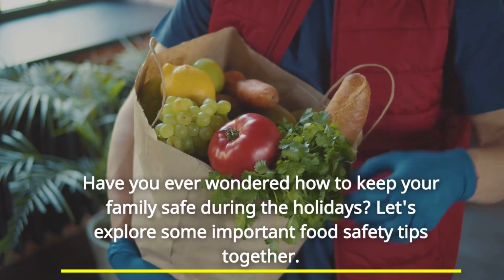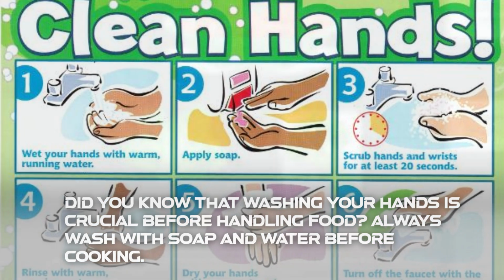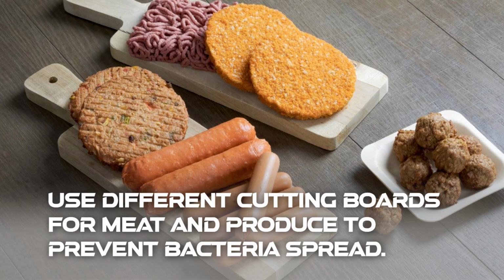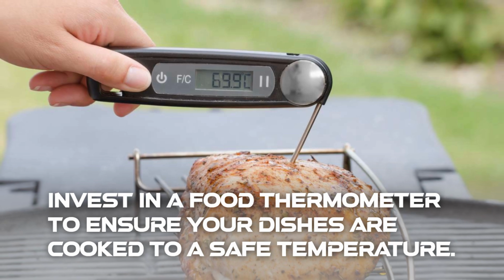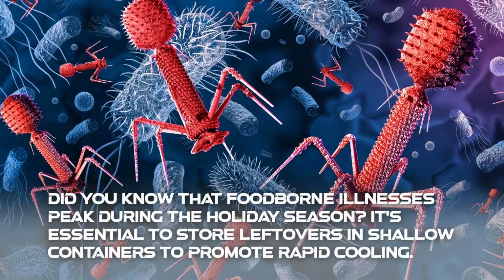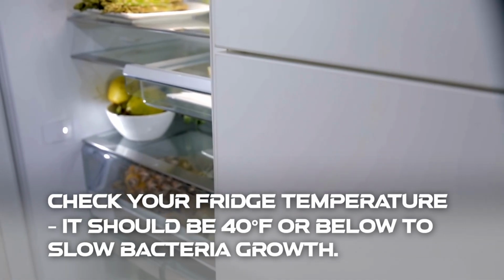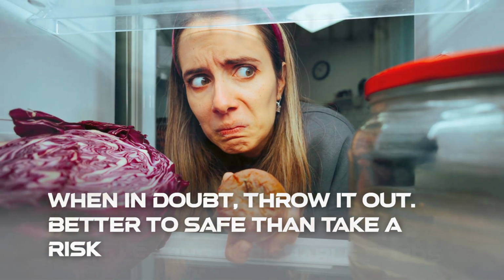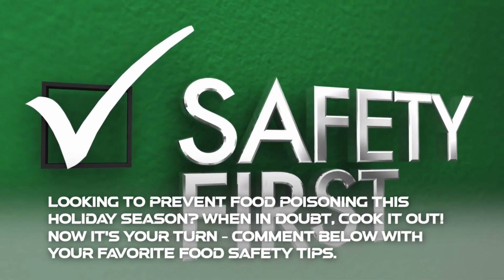"Essential Holiday Food Safety Tips to Keep Your Family Safe and Healthy"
Introduction: Why Food Safety Matters During the Holidays
The holiday season is a time for joy, togetherness, and delicious meals. However, it’s also a peak time for foodborne illnesses. Many families are unaware of the simple steps they can take to ensure their holiday celebrations are not only memorable but also safe from food-related risks. In this comprehensive guide, we’ll explore critical food safety tips to keep your loved ones healthy while enjoying the festive season.

1. The Importance of Handwashing
One of the simplest yet most effective ways to maintain food safety is proper handwashing. Germs are everywhere, and during the holidays, when kitchens are bustling with activity, cross-contamination risks are higher than ever.

Always wash your hands with soap and warm water for at least 20 seconds before and after handling food.
Dry your hands with a clean towel or disposable paper towels.
Ensure your children and guests follow the same practice to minimize contamination risks.
2. Prevent Cross-Contamination
Cross-contamination occurs when harmful bacteria spread from one food item to another. This is especially concerning when handling raw meats.

Separate Raw and Cooked Foods: Always use separate cutting boards, utensils, and plates for raw meats and ready-to-eat foods.
Store Raw Meat Properly: Keep raw meats in sealed containers on the bottom shelf of the refrigerator to prevent juices from dripping onto other foods.
Clean Surfaces: Sanitize countertops, cutting boards, and knives after preparing raw meat or seafood.
3. Cook Food to Safe Temperatures
Undercooked food is a common cause of foodborne illnesses. Using a food thermometer is an easy way to ensure your meals are safe to eat.

Safe Cooking Temperatures:
Poultry: 165°F (74°C)
Ground meats: 160°F (71°C)
Beef, pork, lamb, and veal (steaks, roasts, and chops): 145°F (63°C) with a 3-minute rest time.
Reheating Leftovers: Always reheat leftovers to an internal temperature of 165°F (74°C).
4. Proper Food Storage
Storing food correctly is vital to keeping it safe for consumption.

Fridge Temperature: Ensure your refrigerator is set to 40°F (4°C) or lower and your freezer to 0°F (-18°C).
Shallow Containers for Leftovers: Use shallow containers to cool leftovers quickly and evenly.
Avoid Overcrowding: Allow air to circulate in your refrigerator to maintain even cooling.
Label and Date: Clearly label and date leftovers to track freshness.
5. Be Mindful of Expiration Dates
Paying attention to expiration dates can save you from the risks of consuming spoiled food.

Check Before You Cook: Inspect all ingredients before cooking.
First In, First Out: Use older items in your pantry or fridge first.
When in Doubt, Throw It Out: It’s better to discard questionable food than risk illness.
6. The Two-Hour Rule
Leaving perishable foods out at room temperature for too long allows bacteria to multiply rapidly.

Timing Matters: Avoid leaving food out for more than two hours.
Use Ice Packs or Chillers: For outdoor or buffet-style events, use ice packs to keep cold foods at safe temperatures.
7. Spread Awareness with Your Guests
Food safety is a team effort, especially during the holidays when kitchens are crowded.

Set Clear Guidelines: Share food safety tips with guests who are helping with meal prep.
Encourage Participation: Involve children in age-appropriate tasks while teaching them about hygiene and safety.
Label Allergens: Clearly label dishes containing common allergens like nuts, dairy, or gluten to accommodate guests with dietary restrictions.
8. Bonus Tips for a Safe and Stress-Free Holiday Meal

Plan Ahead: Create a timeline for cooking and serving meals to avoid last-minute chaos.
Keep Hot Foods Hot: Use warming trays or slow cookers to maintain the temperature of hot dishes above 140°F (60°C).
Freeze Early: If preparing dishes in advance, freeze them promptly and reheat thoroughly before serving.
The Peak of Foodborne Illness: Why Holidays Are High Risk
Holidays often involve cooking large quantities of food, sharing meals in communal settings, and consuming leftovers over several days. These factors increase the risk of foodborne illnesses. Taking proactive measures can help protect your family and friends.

Conclusion: Celebrate Safely This Holiday Season
The holidays are about creating cherished memories with loved ones, not worrying about foodborne illnesses. By following these simple but essential food safety tips, you can enjoy a safe and stress-free holiday season.

Spread the word by sharing this guide with your friends and family. Together, we can make food safety a priority this holiday season!

What are your favorite food safety tips or holiday kitchen hacks? Share them in the comments below!